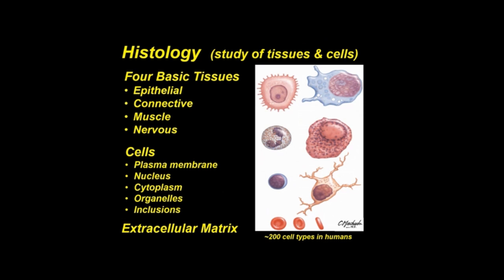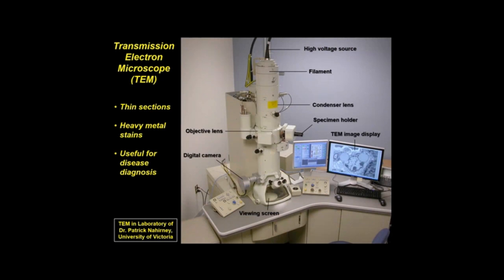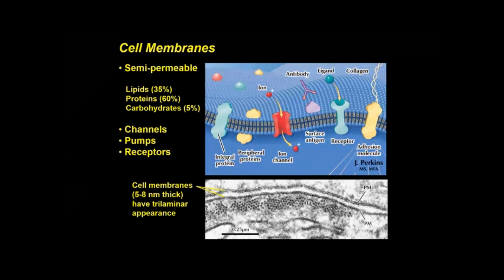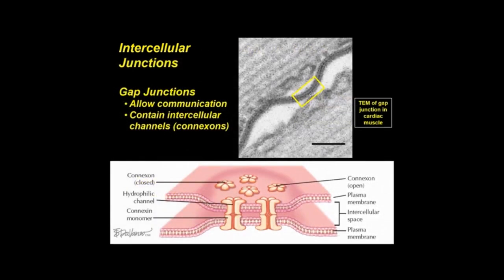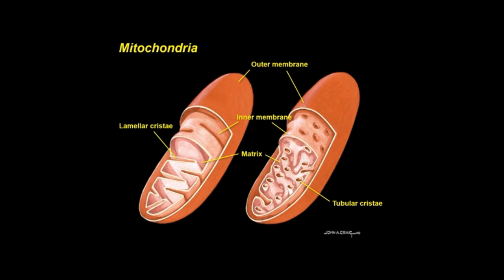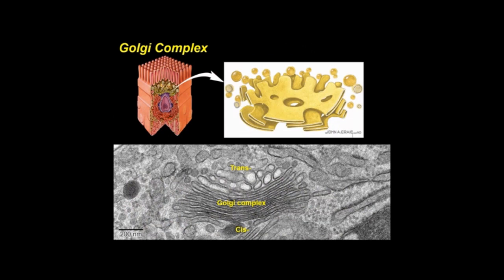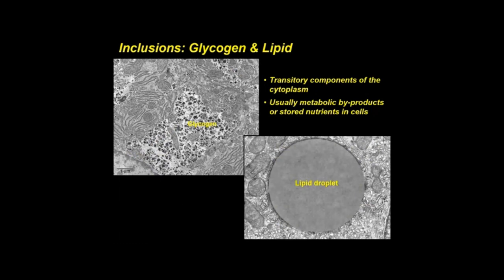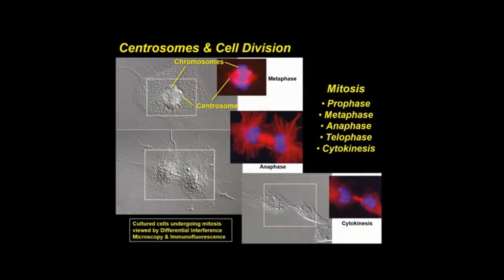Histologie - La Cellule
Cours D'Histologie.